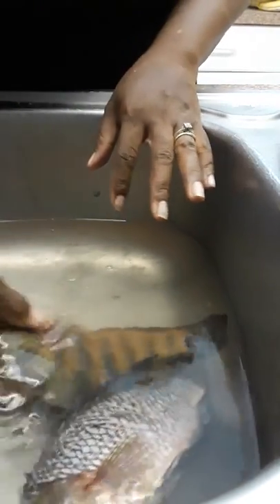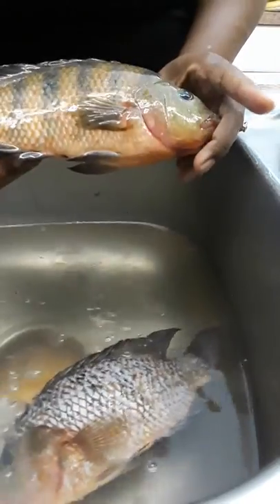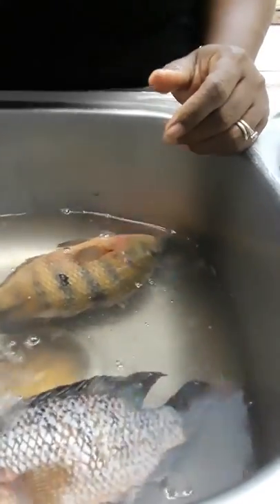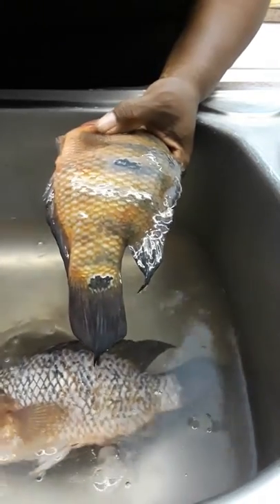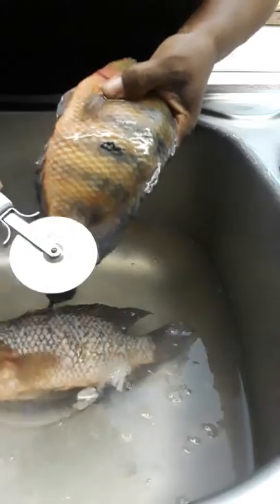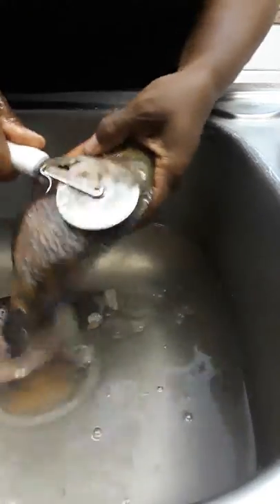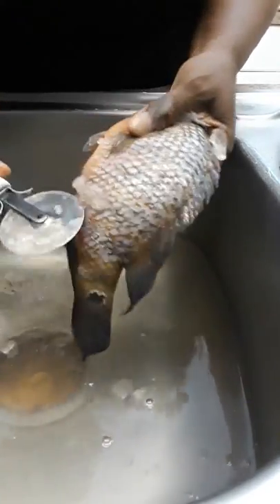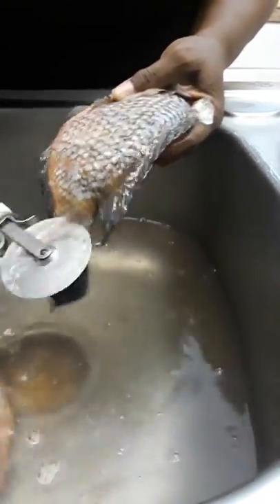Cleaning fish (scaling ) with a pizza cutter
Mayan Cichlids